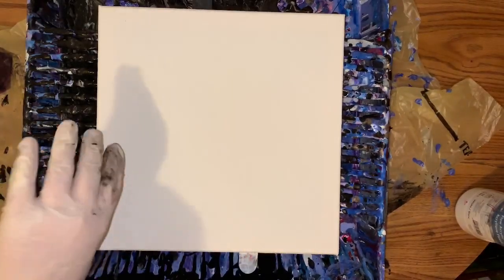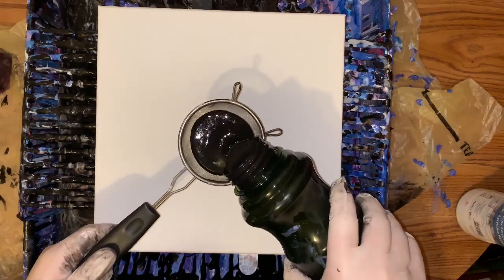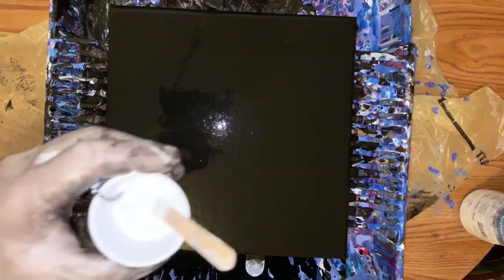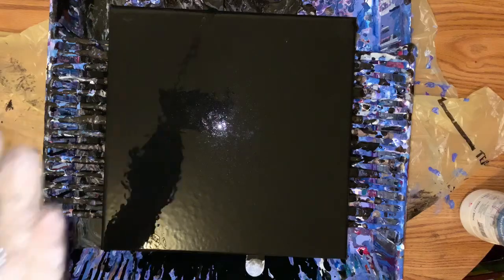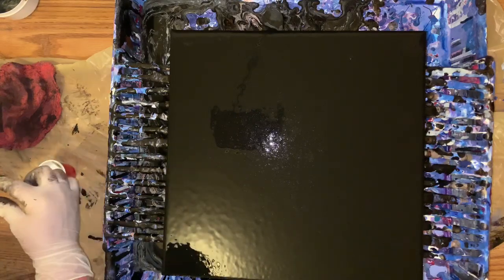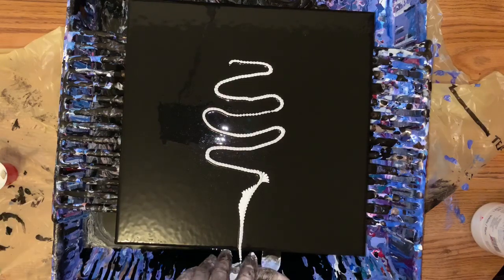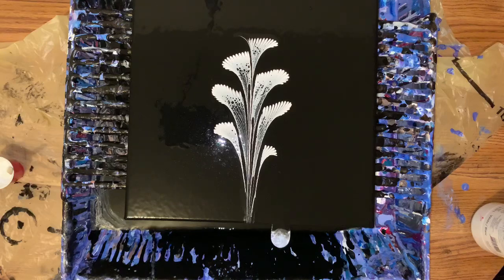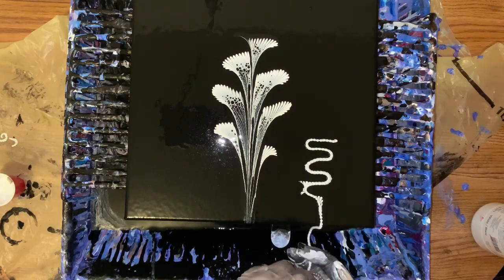Black and white chain pull flowers with cells acrylic pour painting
Artist loft black and white
2 parts floetrol
1 part paint
Little water to thin
No silicone
If you go to my Facebook business page you can see clear photos of anything I make on Youtube